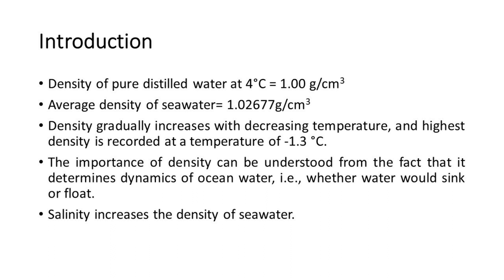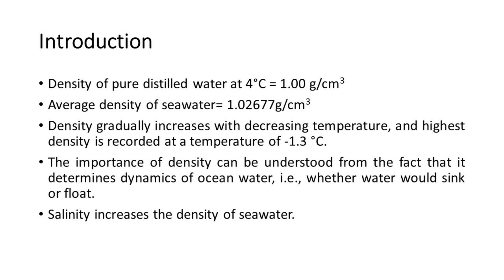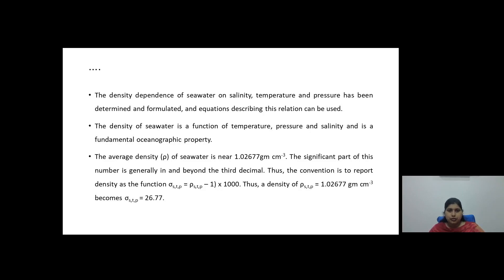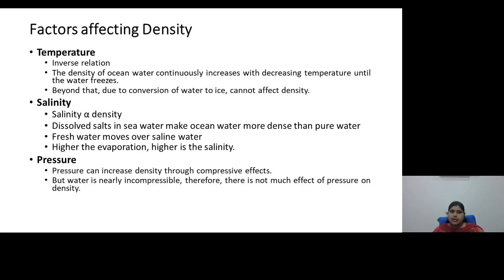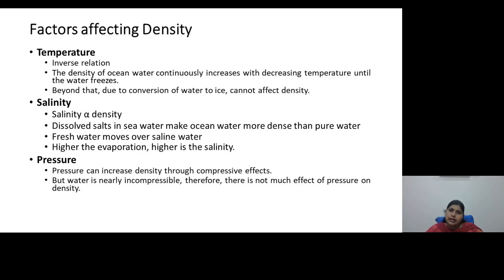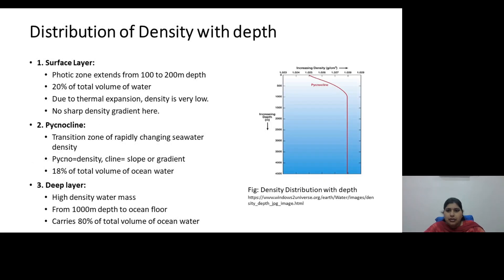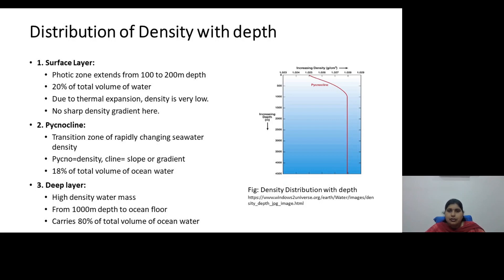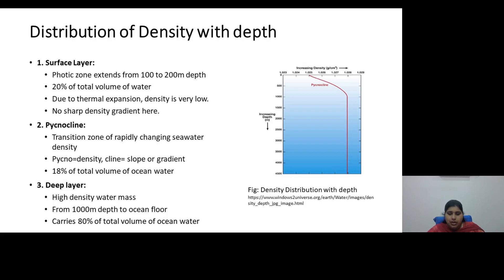Density of Ocean Water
This video is a component of Oceanography where the density of sea water is discussed.